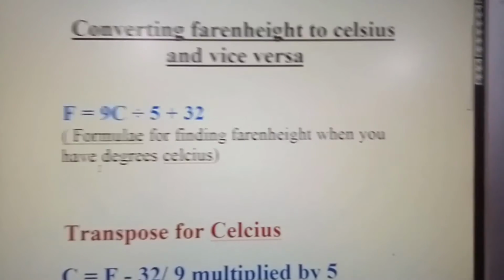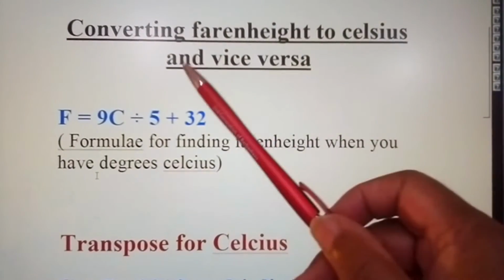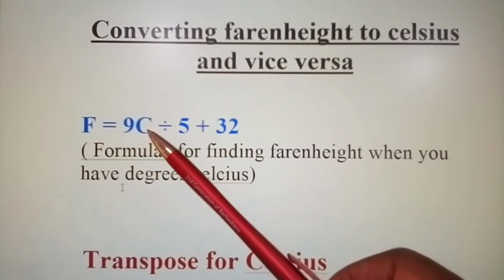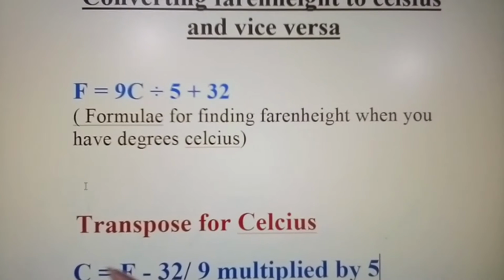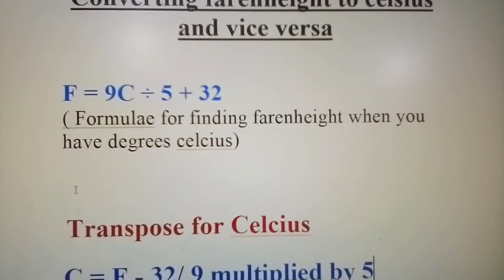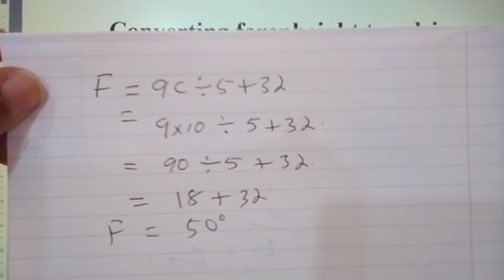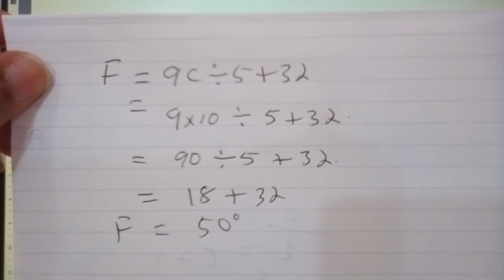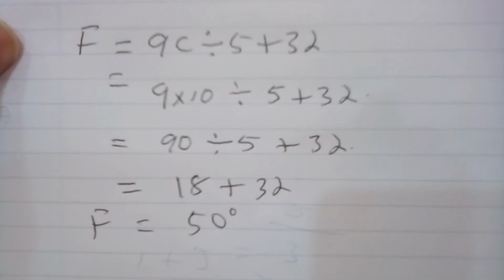Converting temperatures in respect of degrees Celcius and farenheight